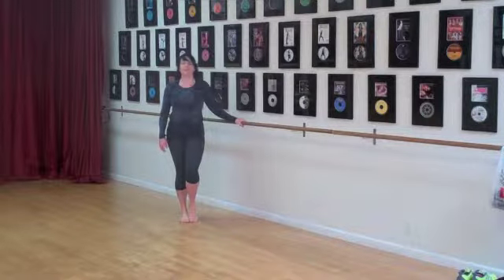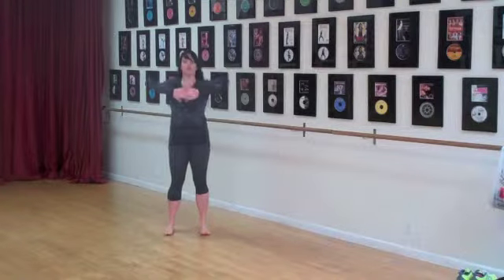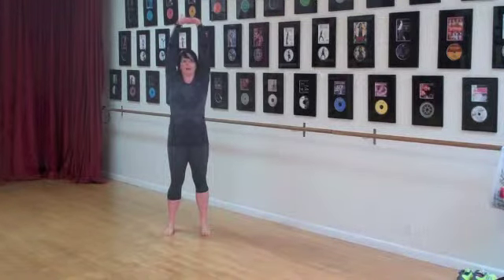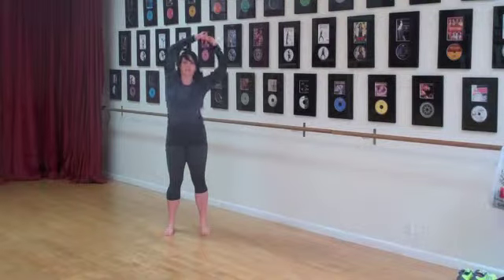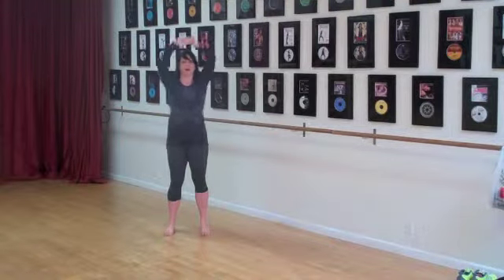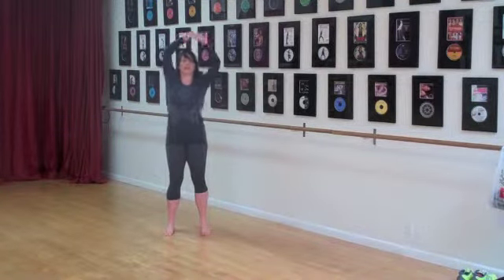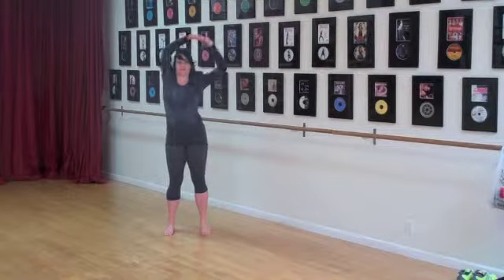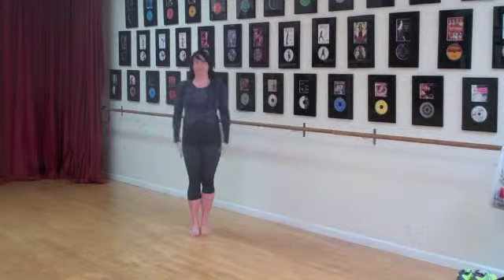Video: Front hand Clasp with Over Head Circles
Front hand Clasp with Over Head Circles